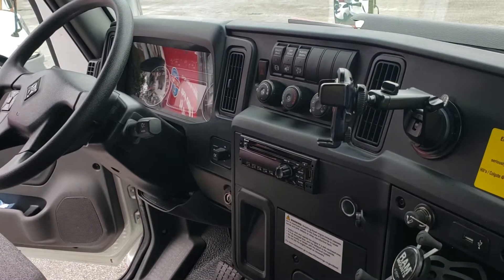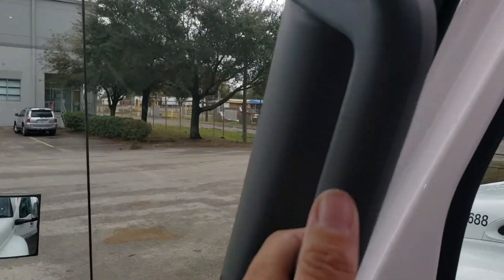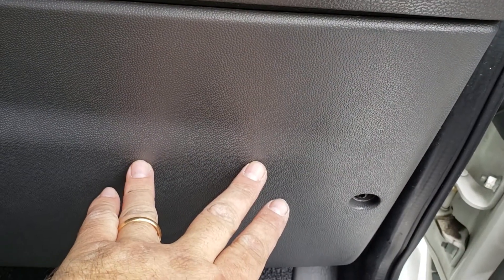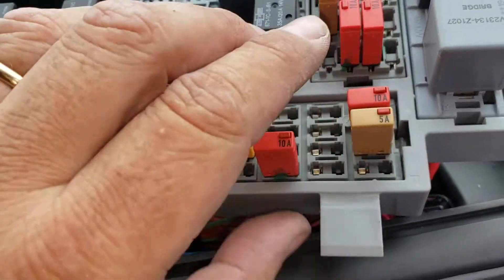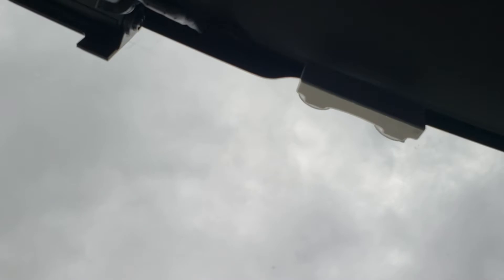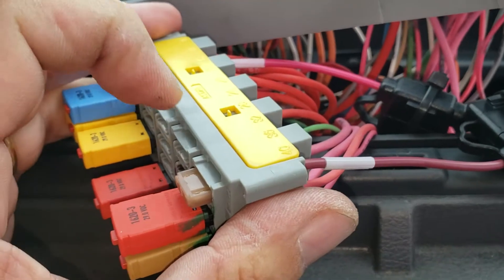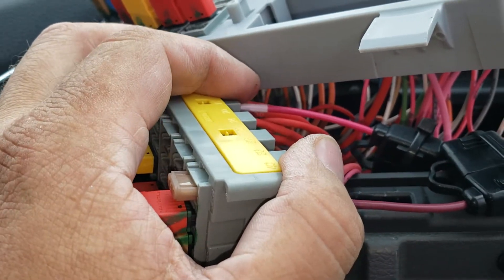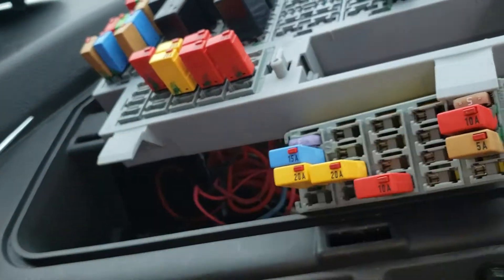2020 INTERNATIONAL MV LYTX CAMERA INSTALL WITH CANBUS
2020 INTERNATIONAL MV LYTX CAMERA INSTALL WITH CANBUS